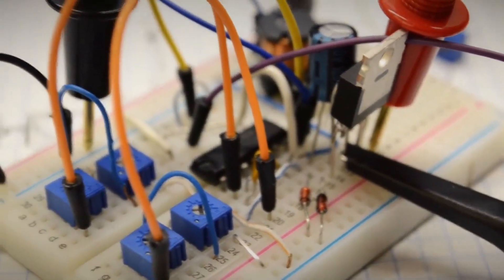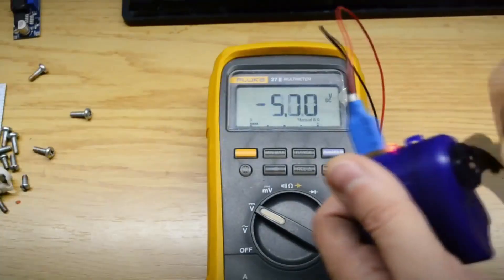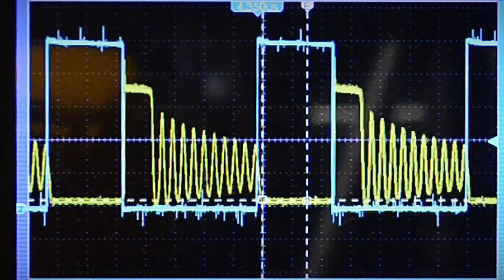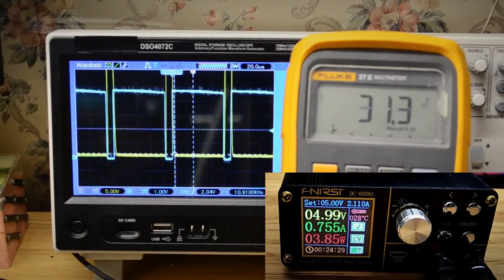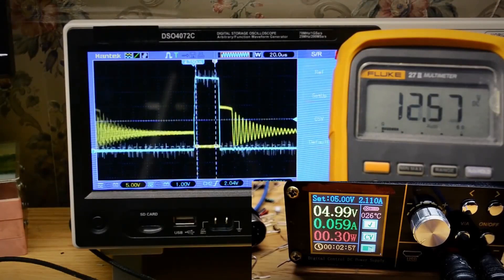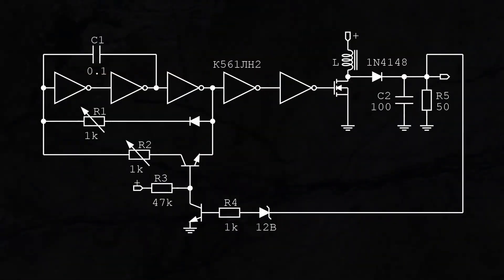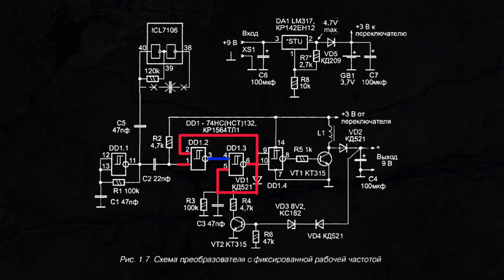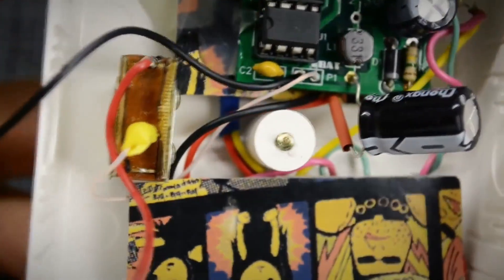How does a DC-DC converter work?